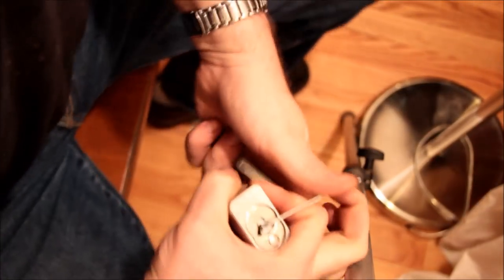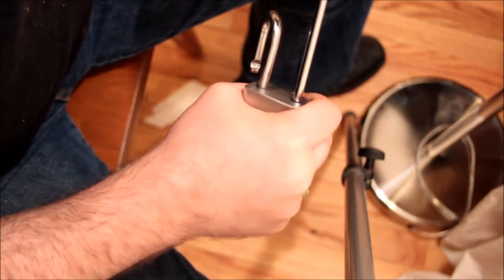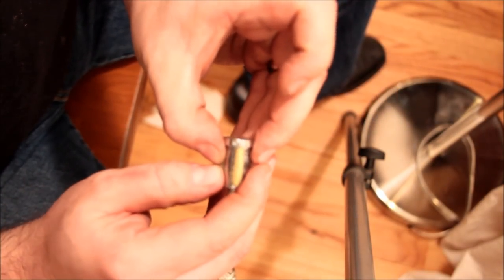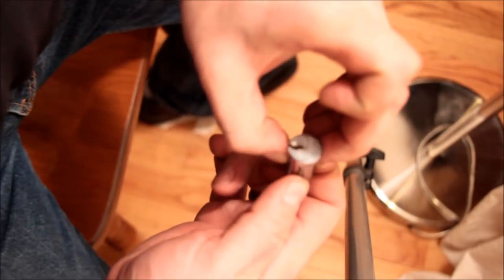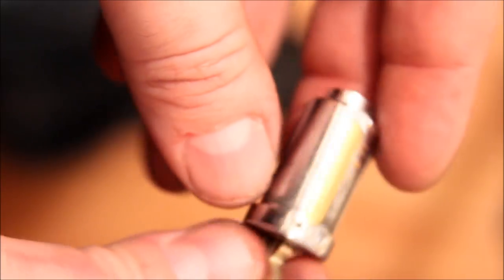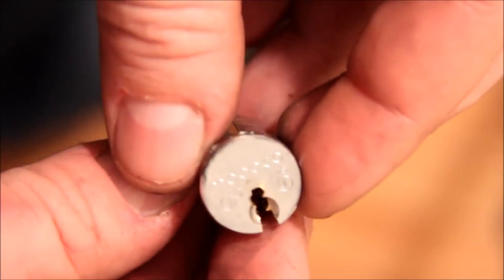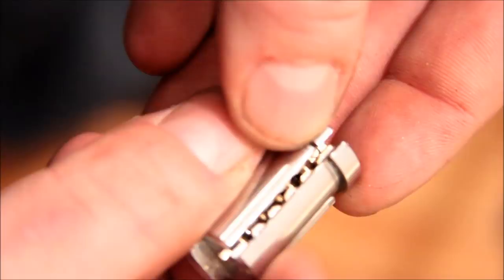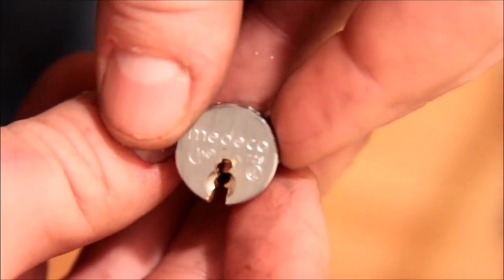(100) #100: Medeco Metrolock SPP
5-pin biaxial Medeco Metrolock, UL listed padlock single-pin picked and gutted as far as you can non-destructively.

I also believe that this is my 100th lock-related video. Heck of a nice way to start the new year.